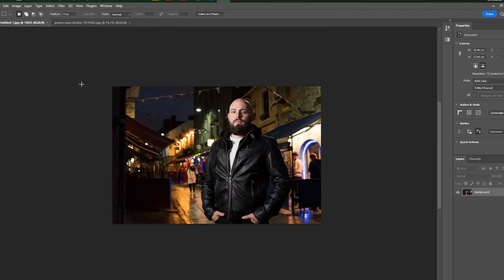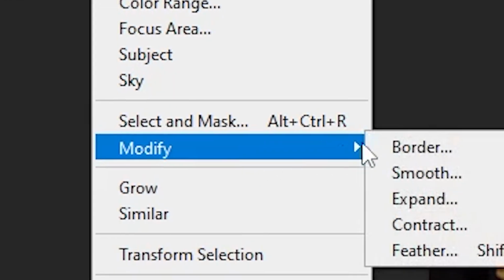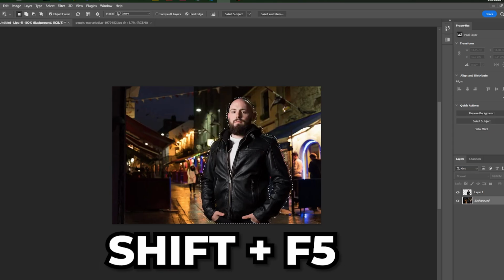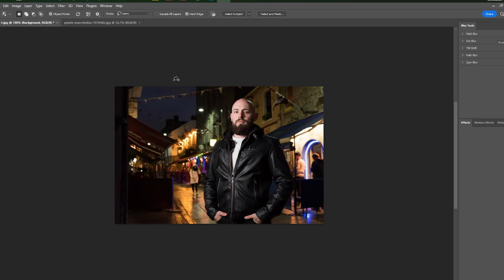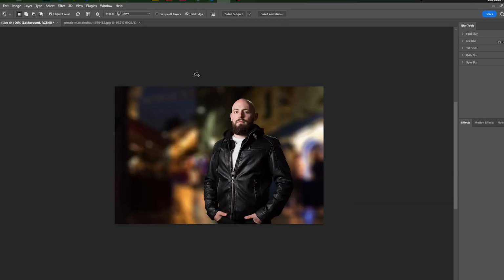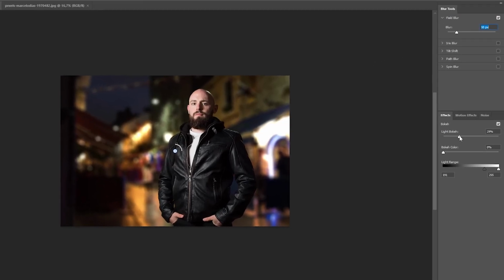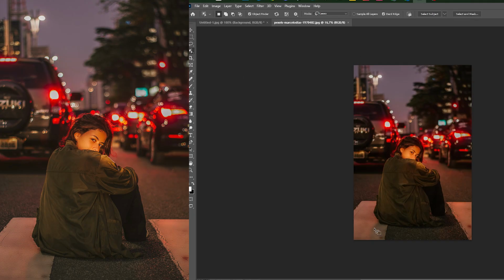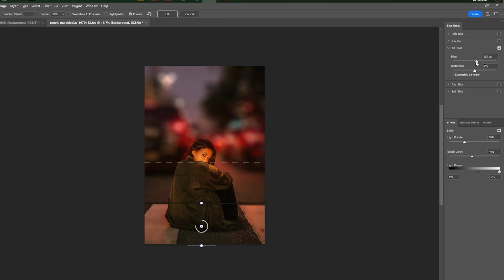Easy Techniques for Creating Stunning Bokeh in Photoshop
In this step-by-step tutorial, you'll learn how to create a stunning bokeh effect in Photoshop! Whether you're a beginner or an experienced user, this video will guide you through the process of adding that beautiful blurred background to your images, enhancing their aesthetic appeal.

We'll cover essential tools and techniques, including how to use the filter gallery, layer masks, and adjustment layers to achieve a professional-looking bokeh effect. By the end of this tutorial, you'll have the skills to transform your photos and make them truly stand out!